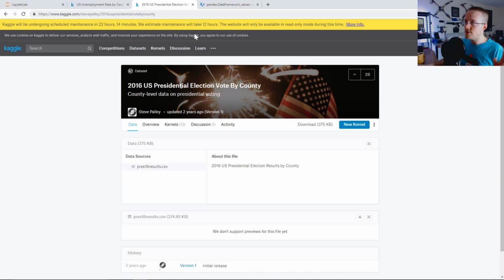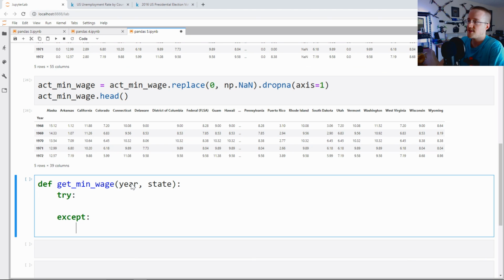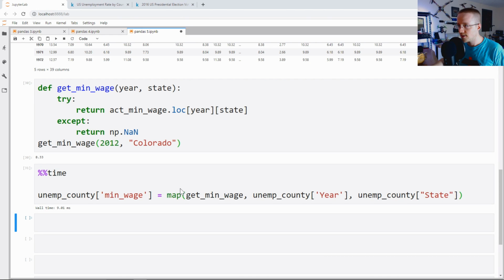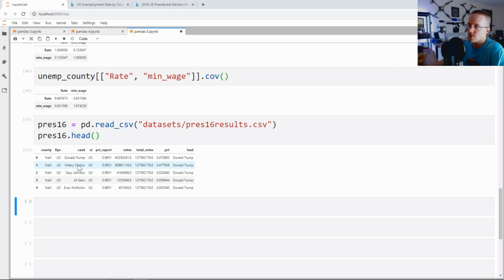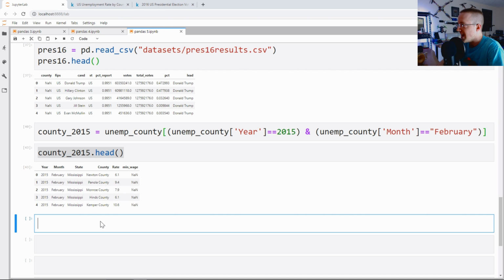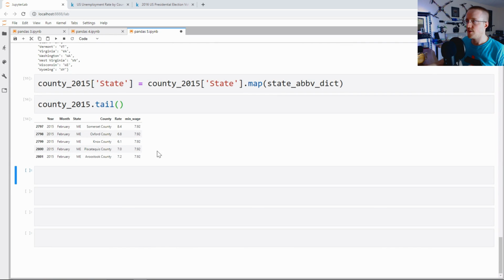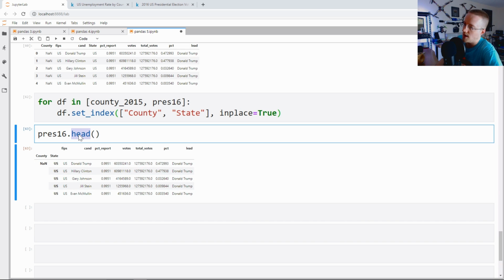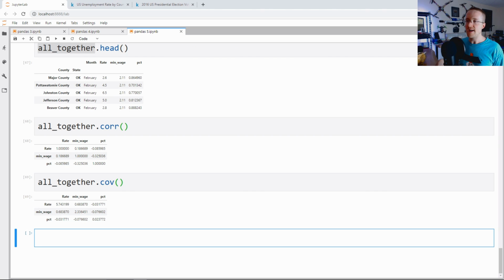Combining multiple datasets - Data Analysis with Python and Pandas p.5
How to go about working with multiple datasets in Python and pandas for data analysis.